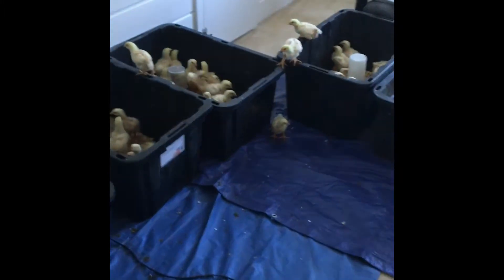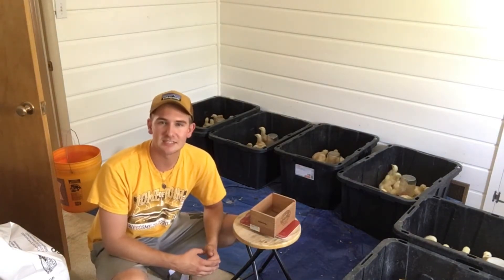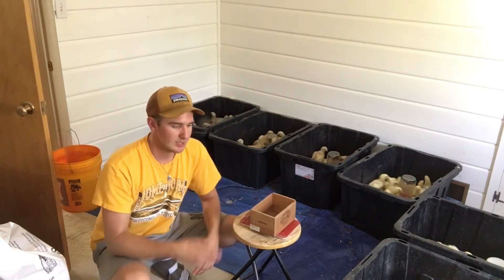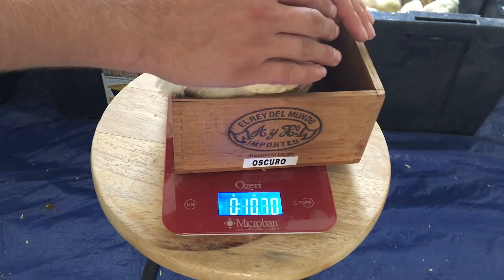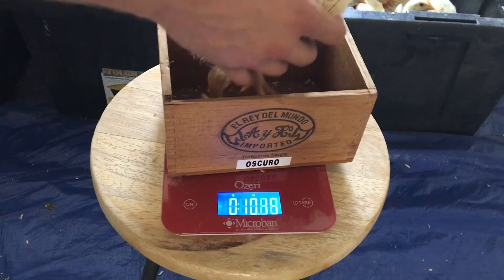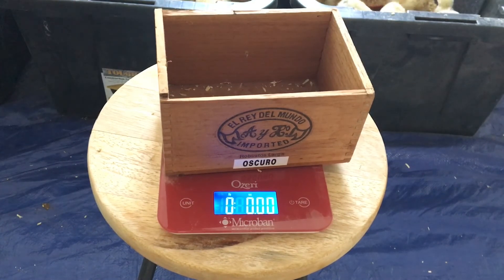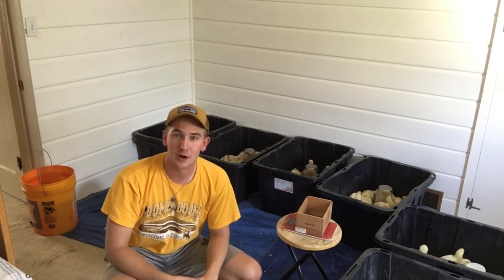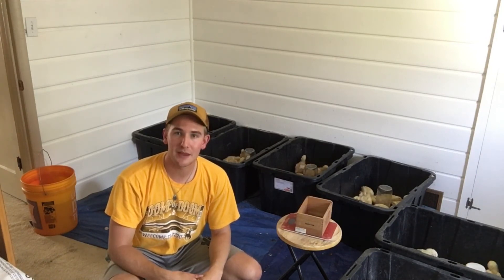Chicken Farming 2.0 Day 14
How Many Chickens Does It Take To Break The Ice?